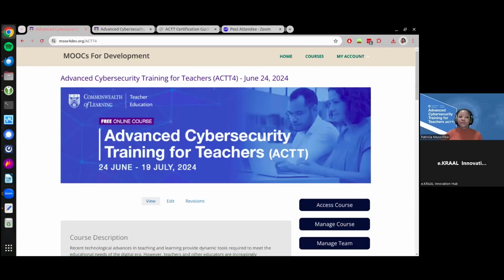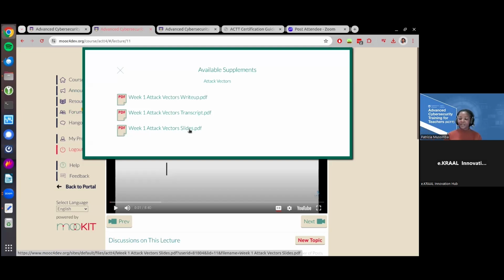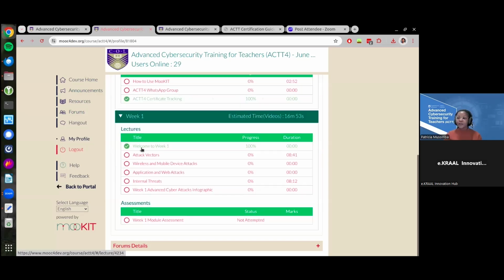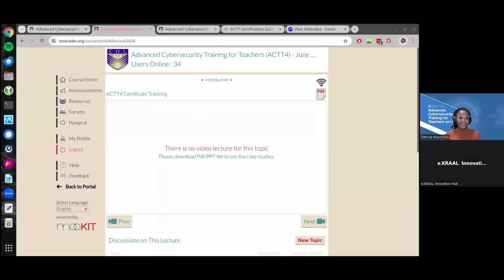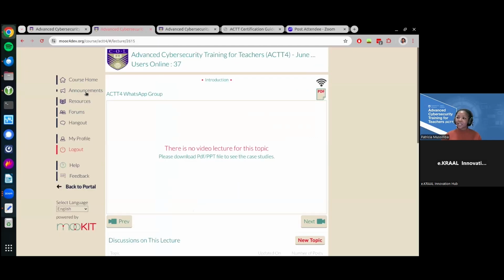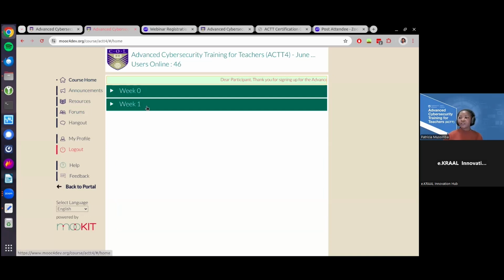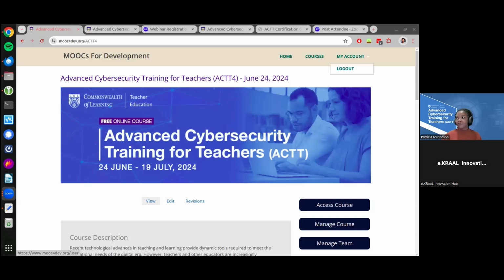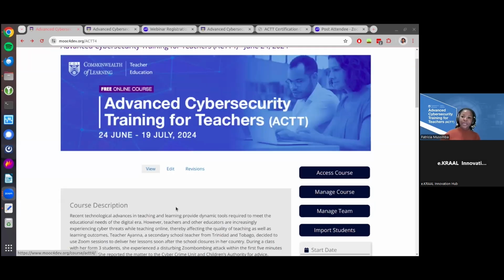ACTT4: Orientation Webinar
Orientation Webinar